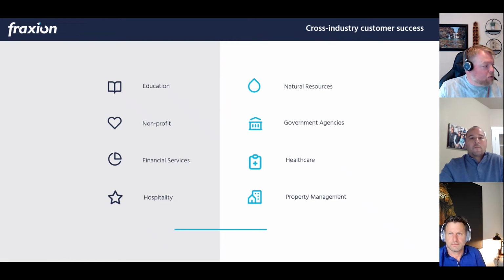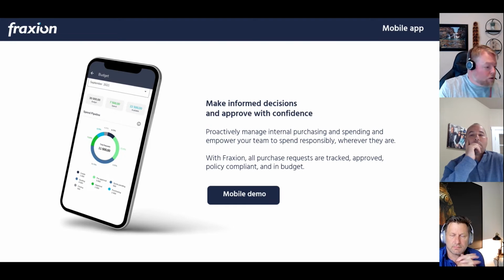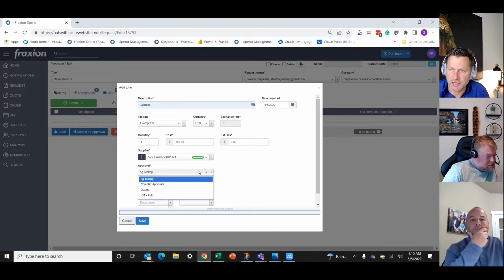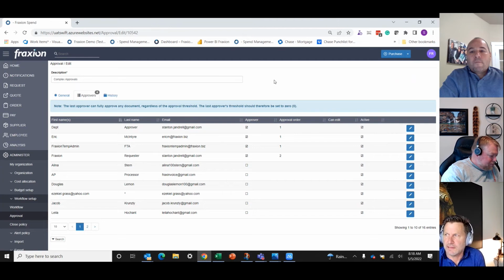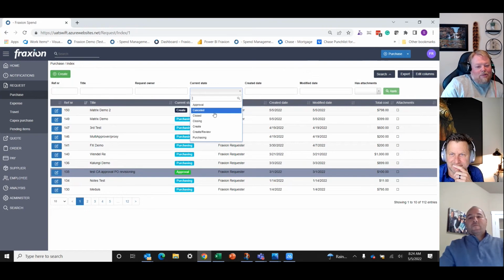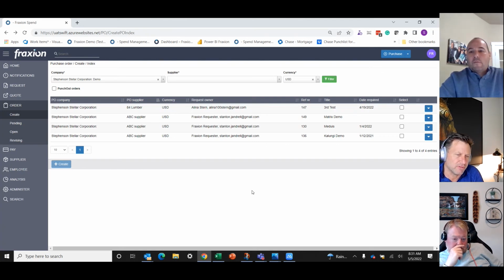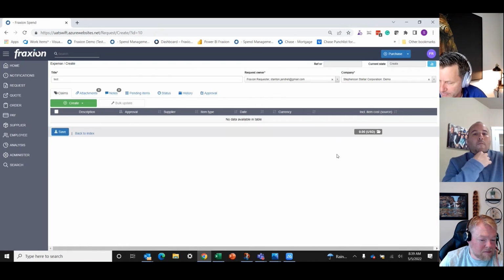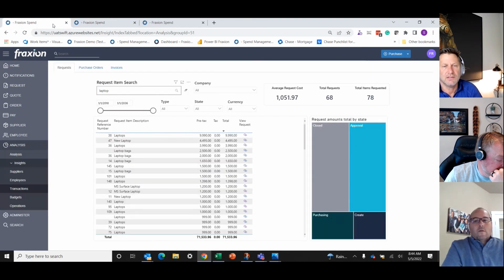Episode 13 - Fraxion Spend Management for Sage 100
Join us for Episode 13 of the Cloud Education Webinar Series presented by Matrix Integrated Solutions, your local business software specialists.

Timestamps:
0:00 - Intro
0:55 - Who Fraxion Is for Sage 100
2:37 - Who's Using Fraxion
4:40 - Basics of Fraxion for Sage 100
8:06 - What is Spend Management?
12:20 - Demo of Fraxion for Sage 100

Developed by a Sage Gold Partner Developer, Fraxion spend control software seamlessly extends your Sage 100 accounting system by integrating with fields like GL accounts, projects, budgets, and currencies in the UI where end users can create requisitions or expense requests, route them for approval, and then transmit the POs and AP transactions directly into Sage.

Get industry-leading intelligent spend automation that is flexible and highly configurable for your Sage 100 solution! Plus, Fraxion’s automation delivers valuable time savings by streamlining processes and removing approval delays in your workflow!